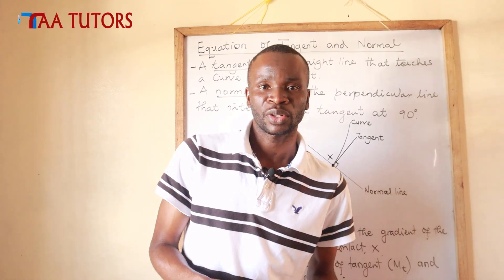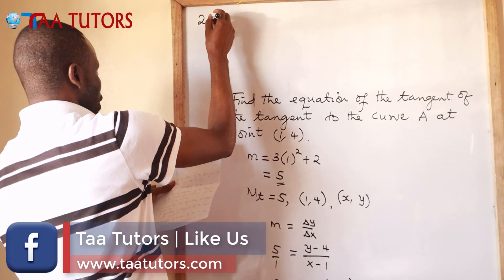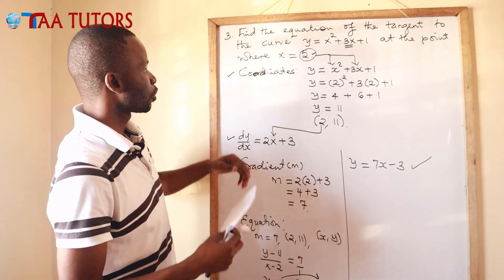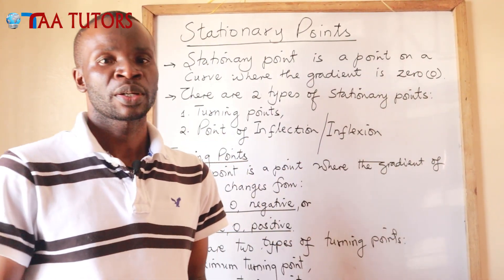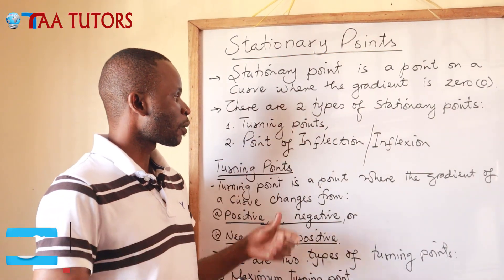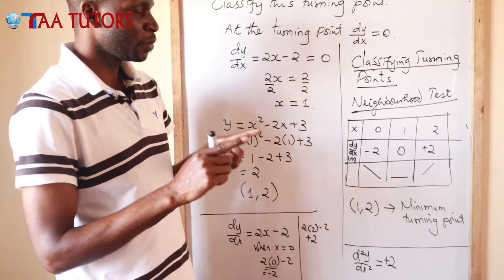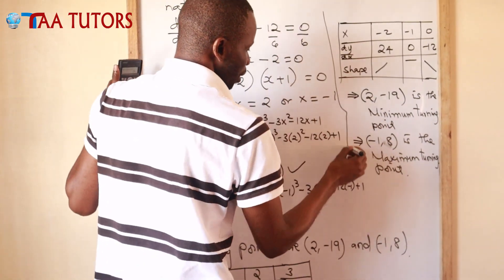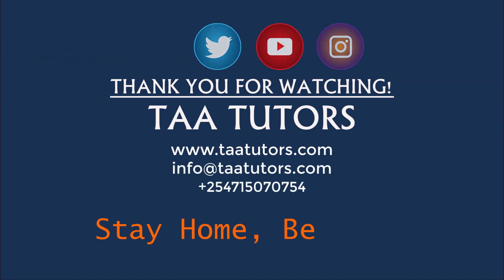KCSE & IGCSE Mathematics: Differentiation ~ Equations of Tangents & Normals and Turning Points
This lesson explains 3 main concepts: Equations of Tangents, Equations of Normal and Turning Points. Under turning points, we classify them as either maximum or minimum turning points. The lesson goes further to explain how to classify them using either the neighborhood test or second derivative.